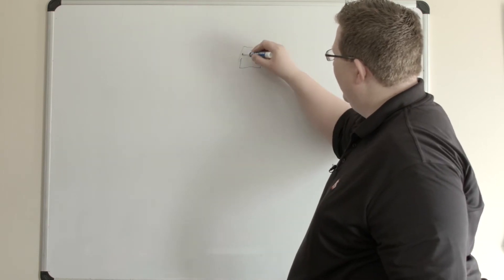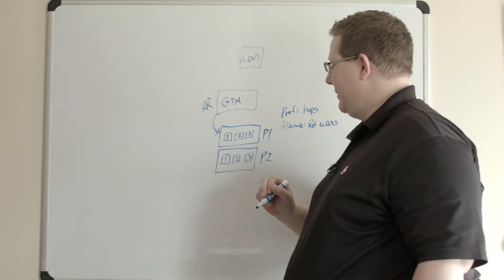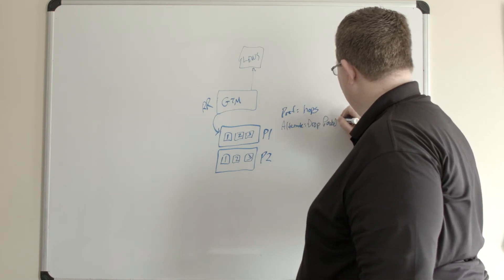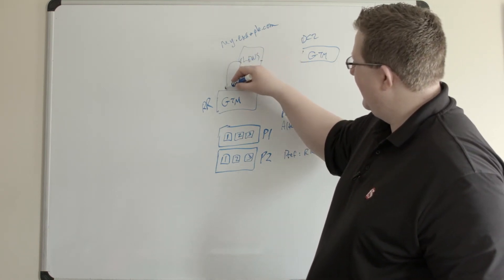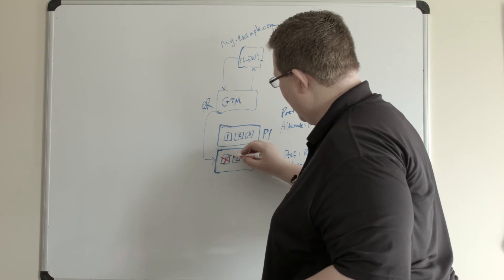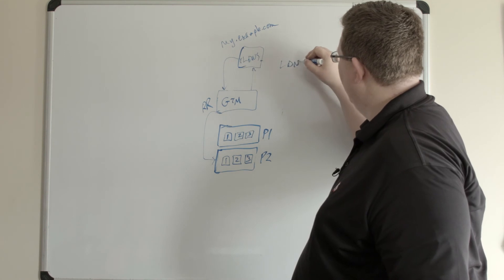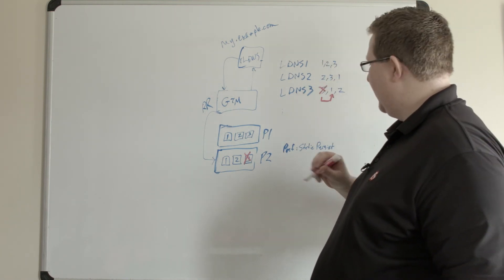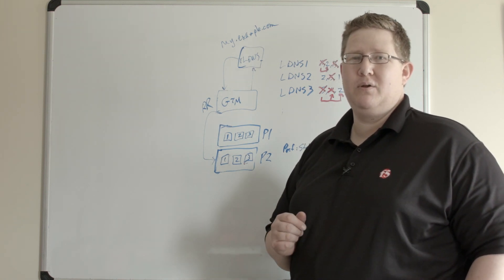Global Traffic Manager Load Balancing Algorithms Part 5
In this episode of Whiteboard Wednesdays, we continue our series on Global Traffic Manager load balancing algorithms. Building on last weeks discussion, we explore the transition from wide IP to pool configurations and examine how these systems operate differently. Join us for a detailed analysis of load balancing strategies and their implications for traffic management.